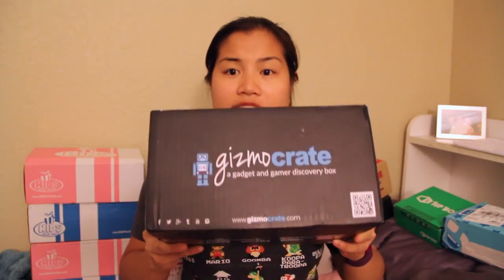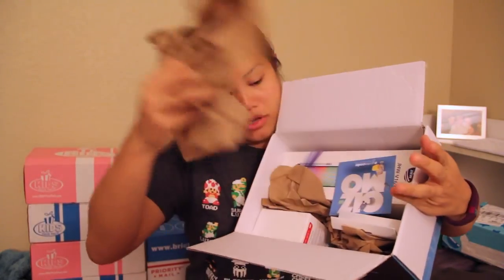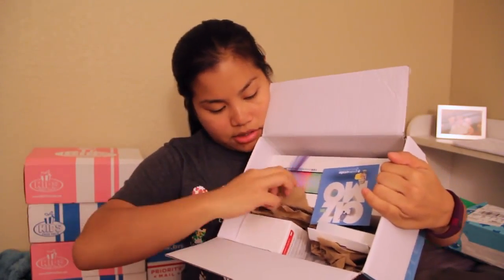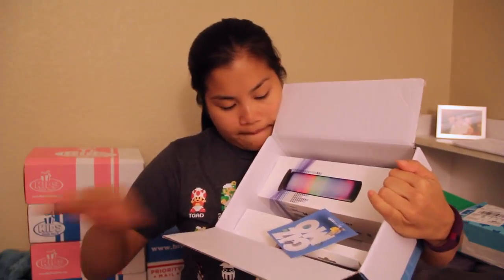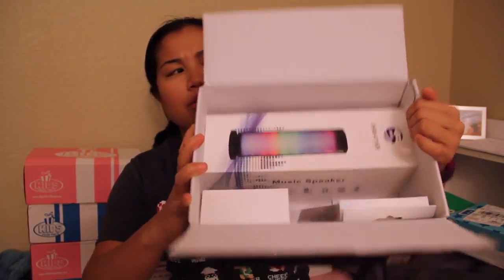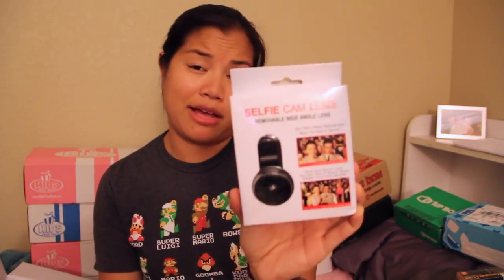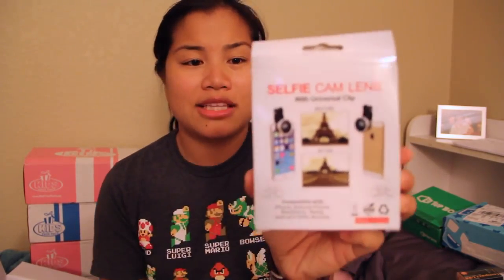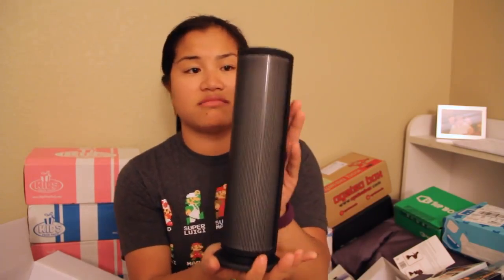2015 September Gizmo Crate Unboxing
2015 September Gizmo Crate Pricing Information 1 Month Subscription: $59 + $6.50 Shipping = $65.50 3 Month Subscription: $56 + .

2015 August Gizmo Crate Pricing Information 1 Month Subscription: $59 + $6.50 Shipping = $65.50 3 Month Subscription: $56 + .

2015 May Gizmo Crate Pricing Information 1 Month Subscription: $59 + $6.50 Shipping = $65.50 3 Month Subscription: $56 + $6.50 .

2015 July Gizmo Crate Pricing Information 1 Month Subscription: $59 + $6.50 Shipping = $65.50 3 Month Subscription: $56 + $6.50 .